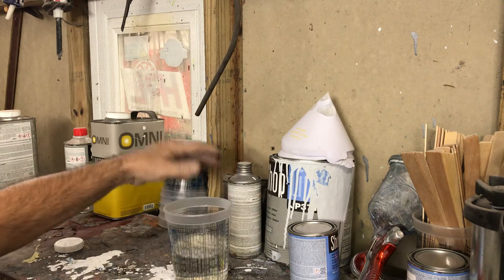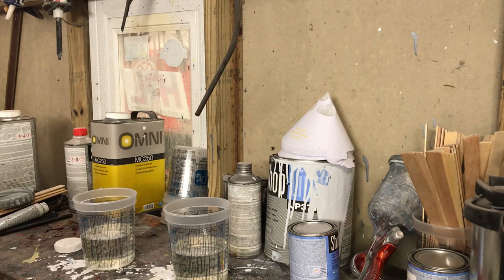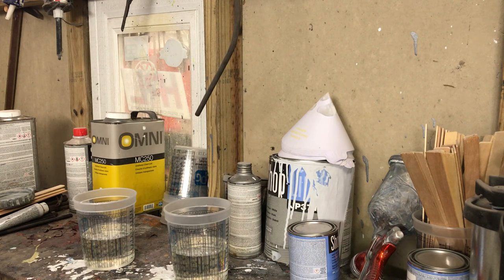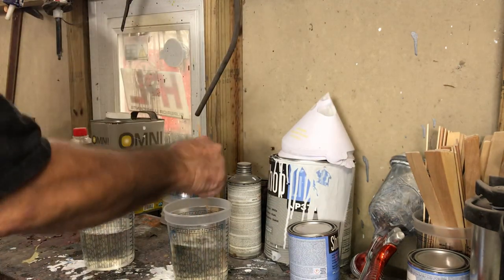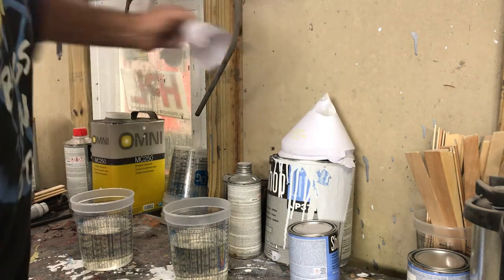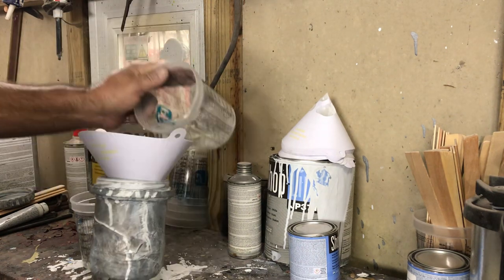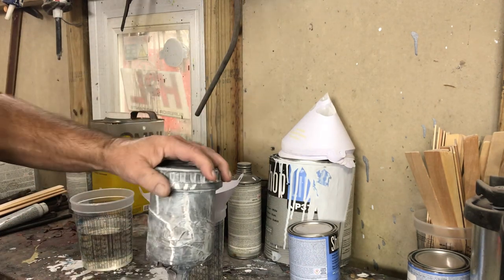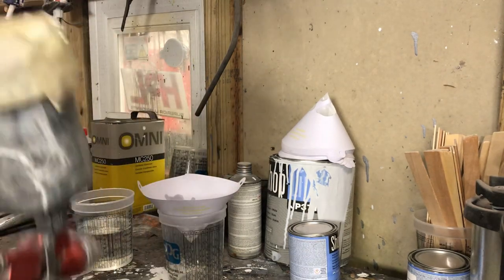Laying Down some clear in the dungeon a little paint video for my old subscribers￼